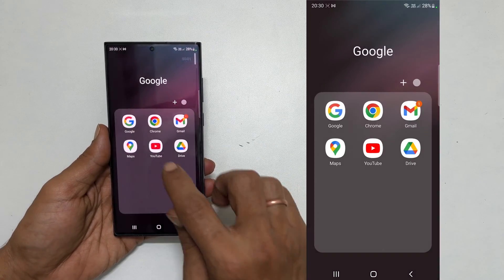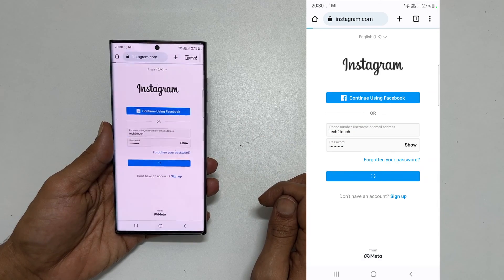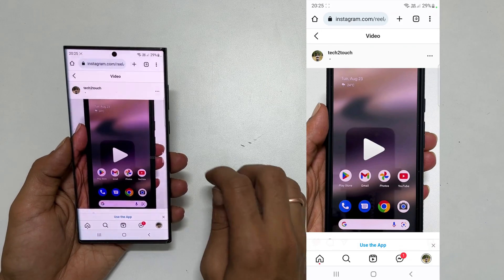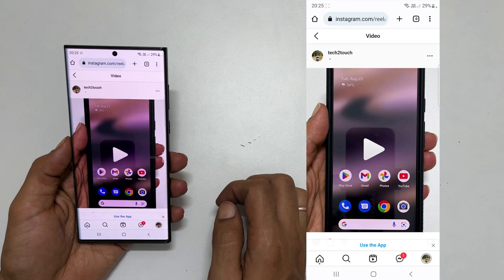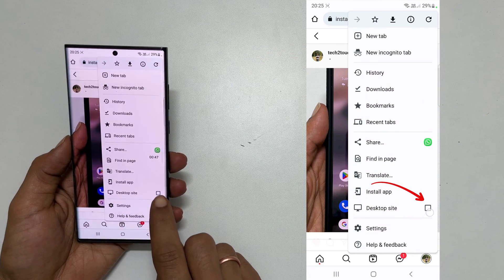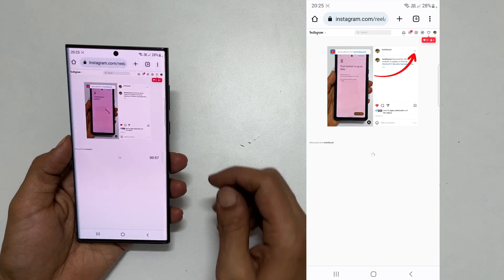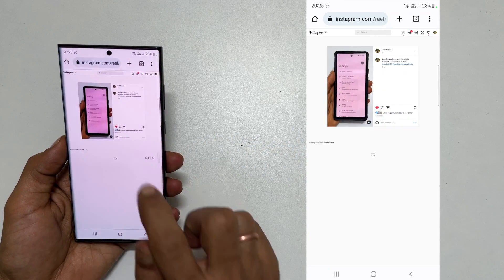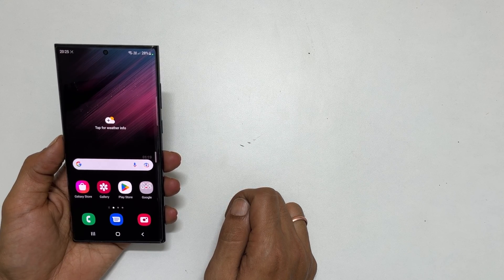How to Hide Likes on Instagram Reels (2022)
How to Hide Likes on Instagram Reels is what you are looking for? Here is the quick video which shows how you can do it using Chrome and Safari Browser.